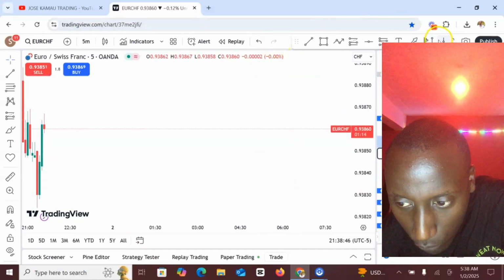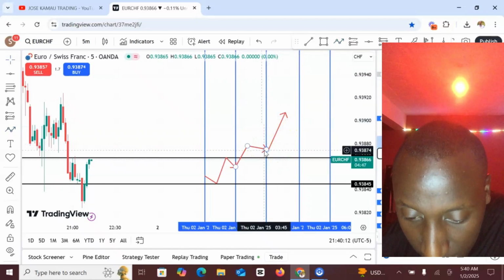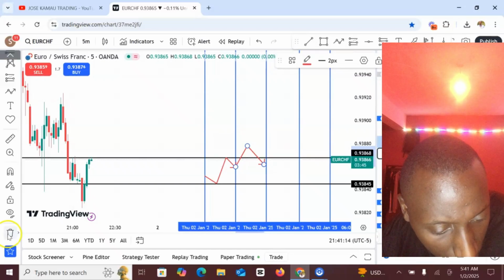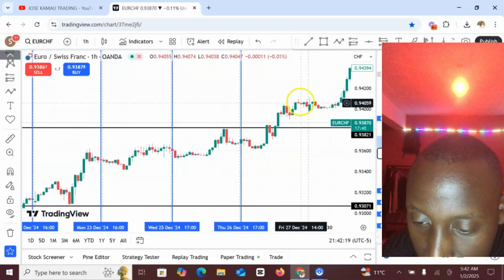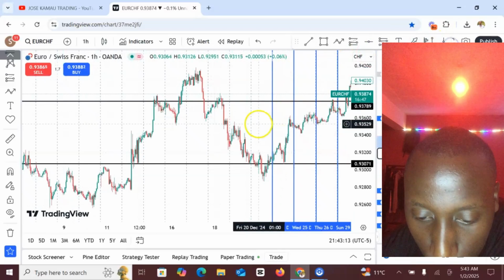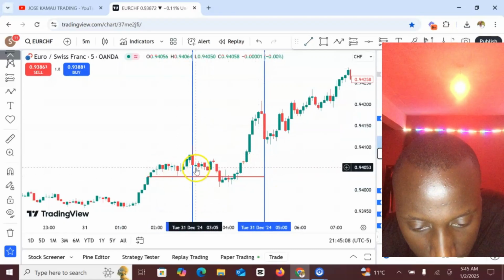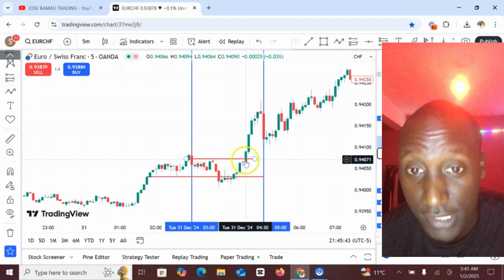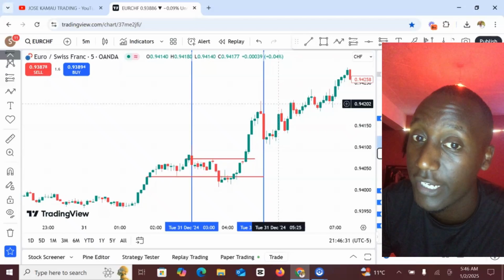I WISH I KNEW THE 3-Day Cycle SOONER!